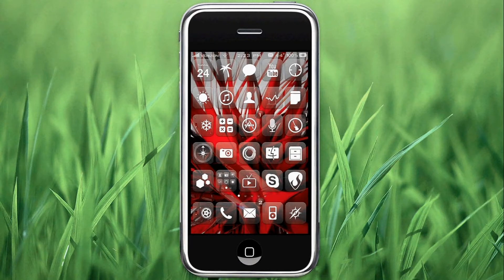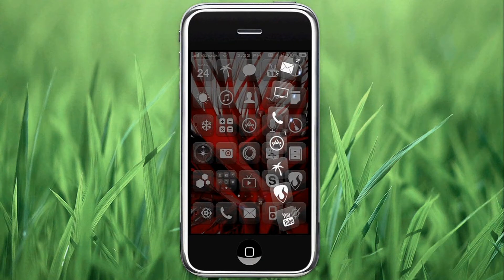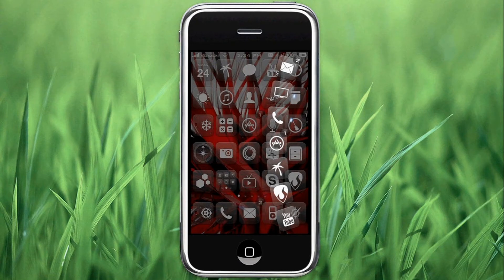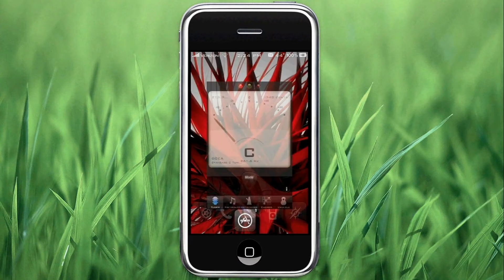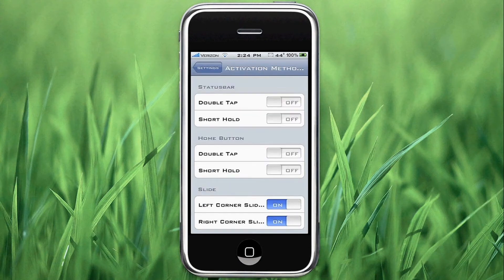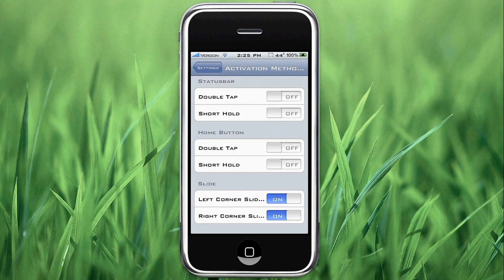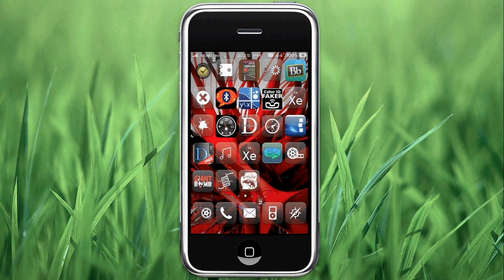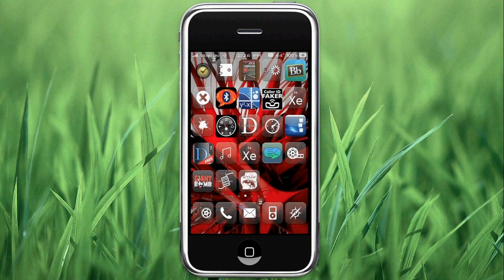Pimp My iPhone: Dock FREE (Quick and Easy App Switching)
A simple, easy to use application that allows the user to access an array of themed applications from any application or springboard. Created by the maker of mQuickDo. Available for pay in the Cydia Store or for free via the Be Your iPhone Source